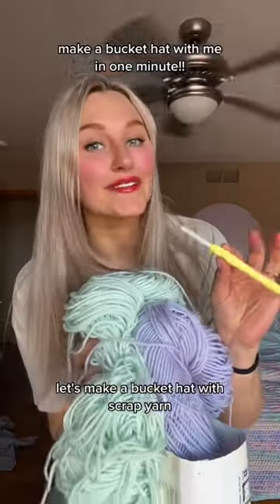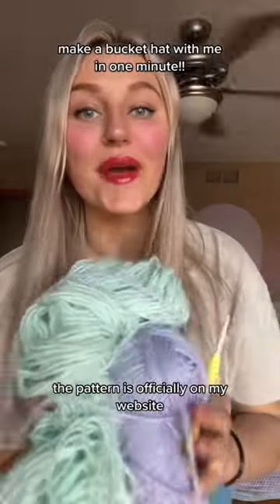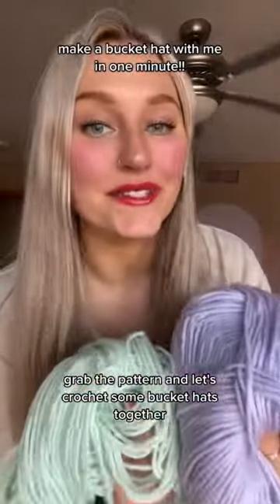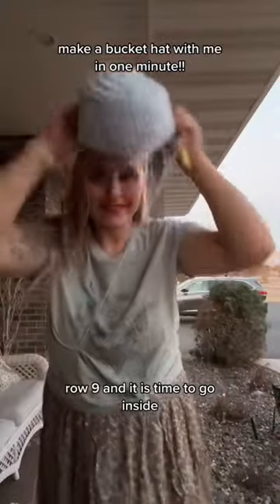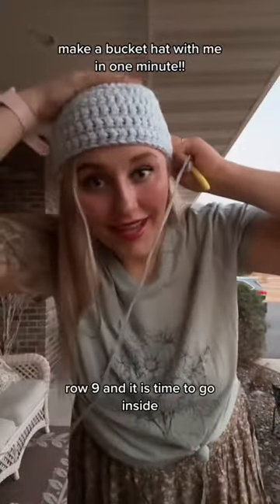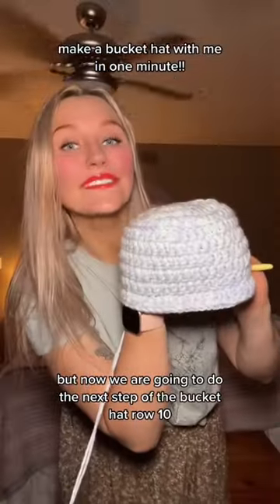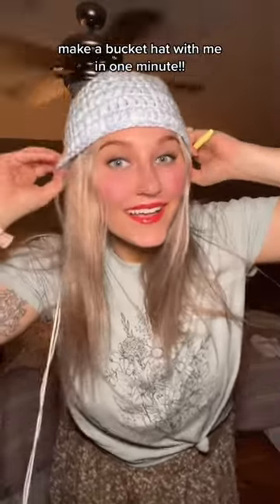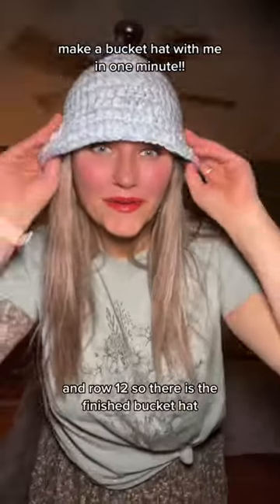Our New Bucket Hat pattern is available on our website today!